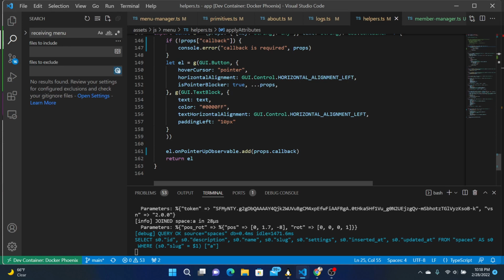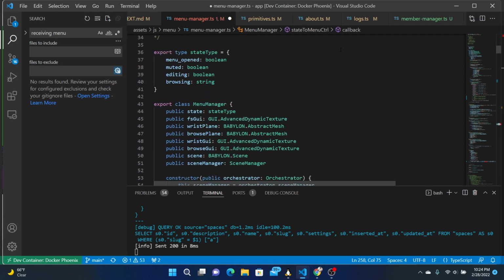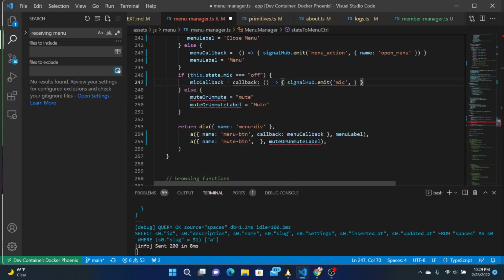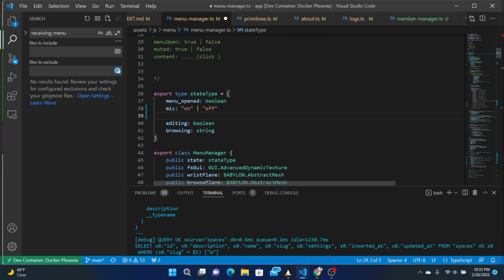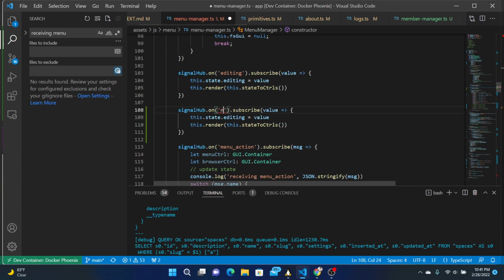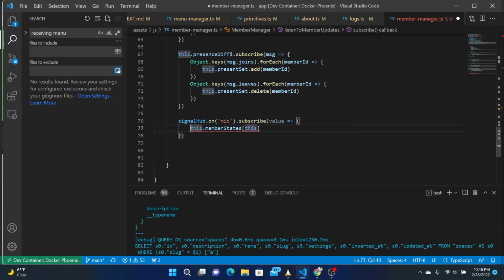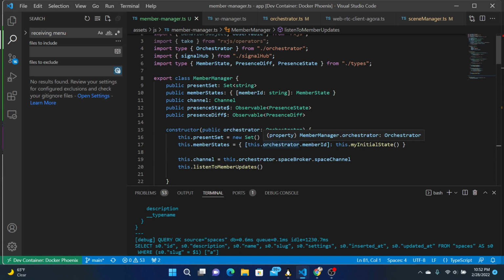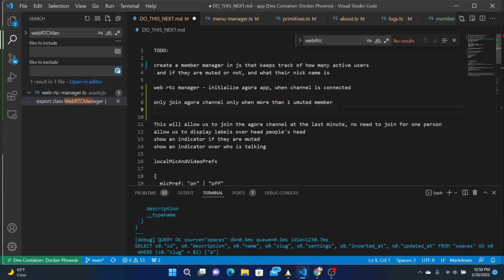Session 87 part 2: Fix infinite loop issue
Fixed the infinite loop issue which was caused by immediately invoking the a link's callback instead of just passing the function when building the gui.  Once we can use a generic callback, I worked on hooking up the mute/unmute button to emit a message.  Next we listen for the message in a member manager which shall keep track of all members states we are interested in.  Next step we should listen for member state changes and decide when to connect to web rtc.